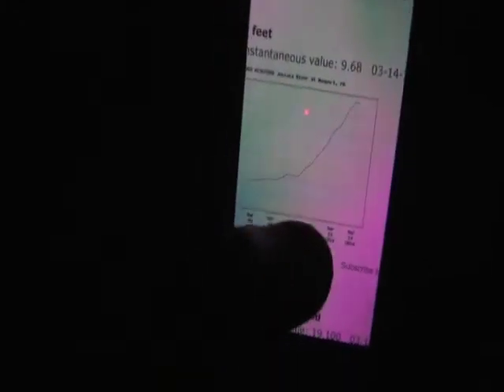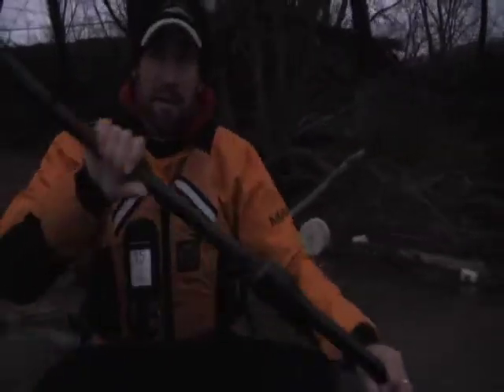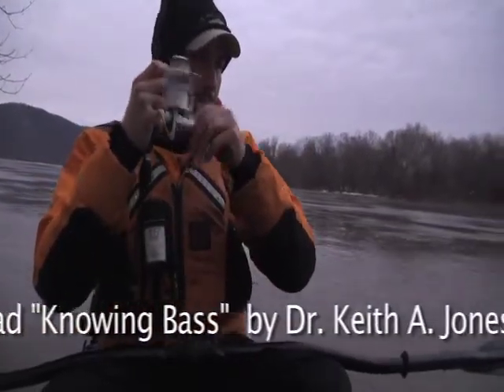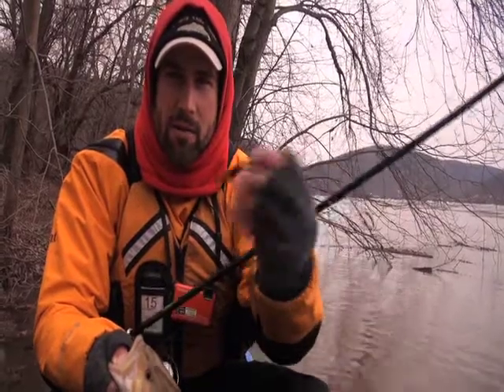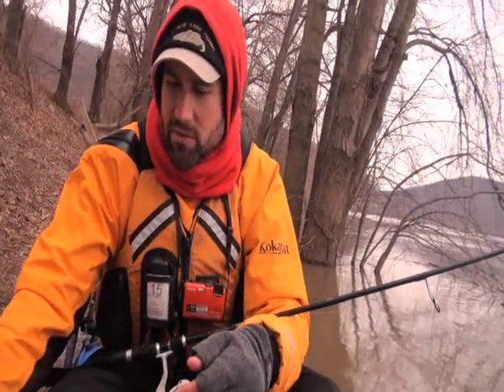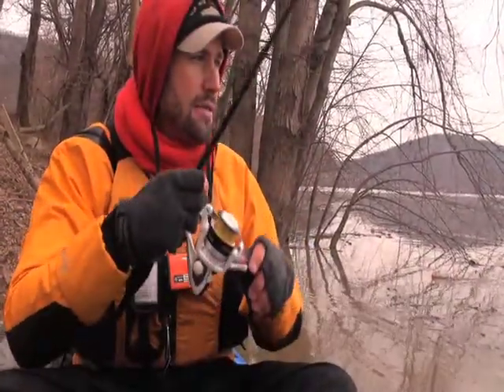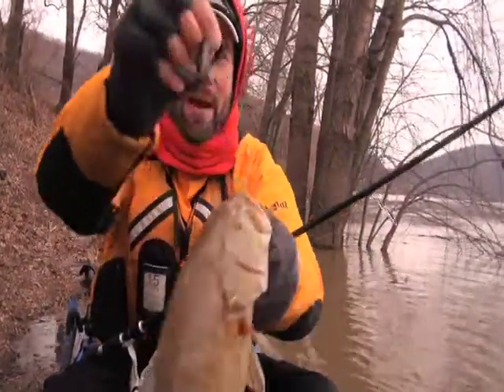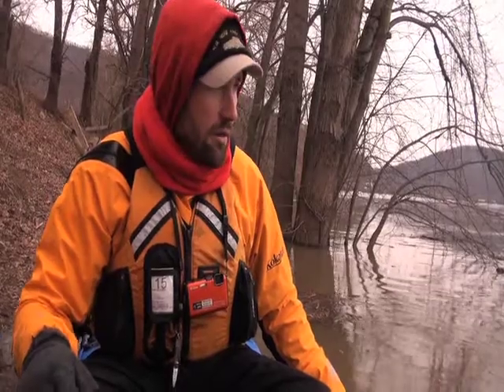Ice Out Flood Concentration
Late winter is a special time on the river. Ice out means that smallmouth bass are about to be on the move. Higher flow helps them access areas to find forage that they couldn't at lower flows.